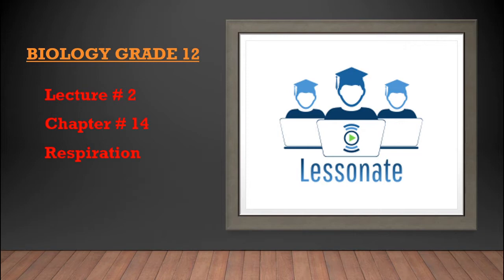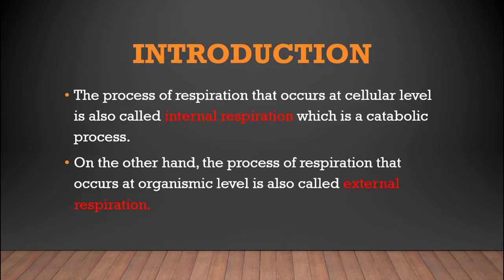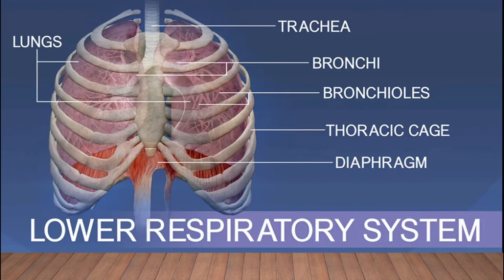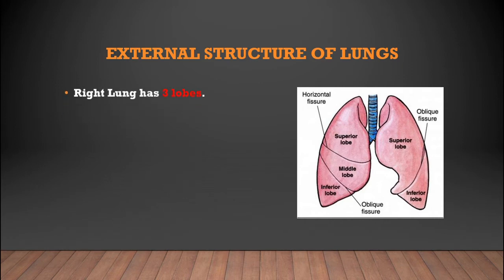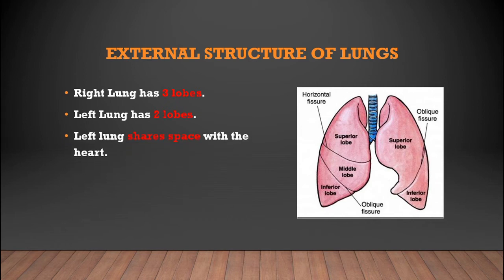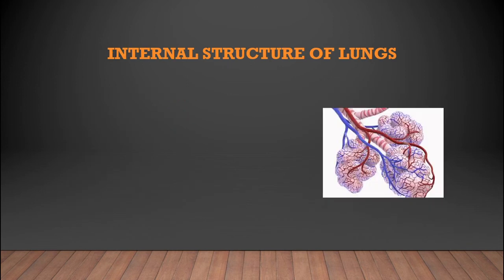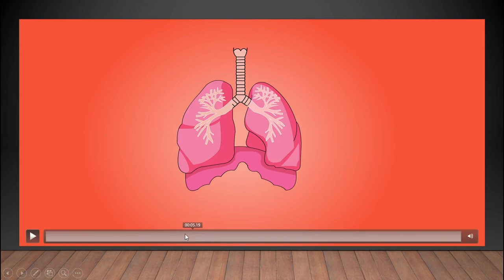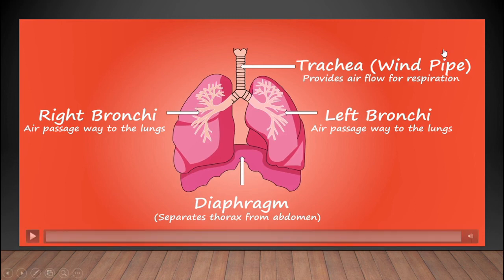Structure of Lungs | Respiratory System Lecture 2 | Biology Grade 12| 2nd Year | FBISE | Lessonate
In this Biology Lecture video, I will discuss Fsc part 2 Biology Chapter 1 Respiration.
The topic being discussed is the Structure of the Lungs.
If you have any questions freely ask in the comment box I will answer it.